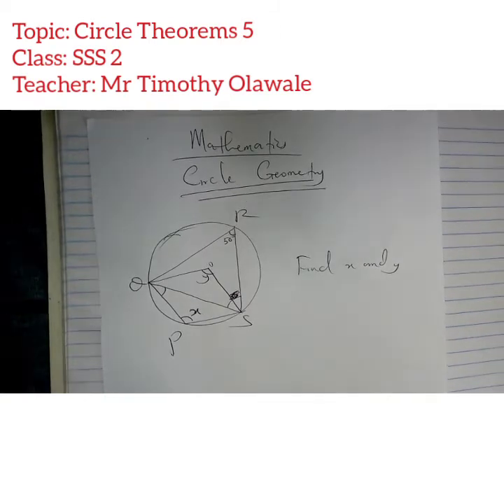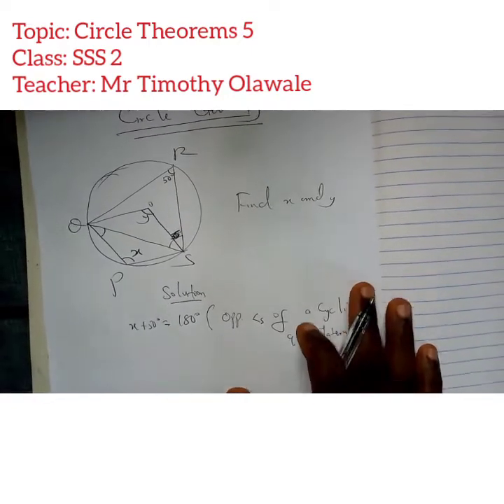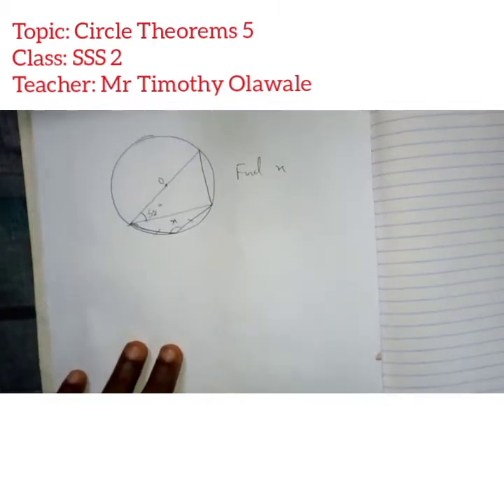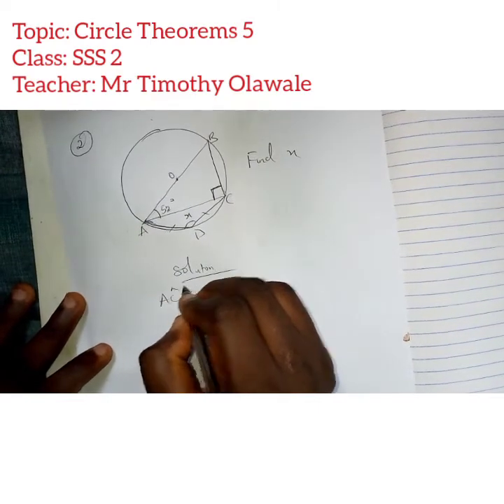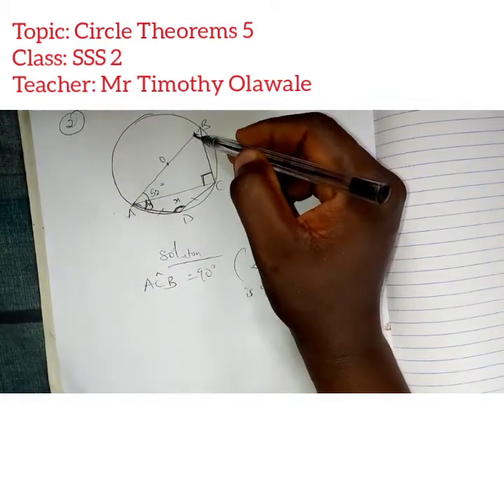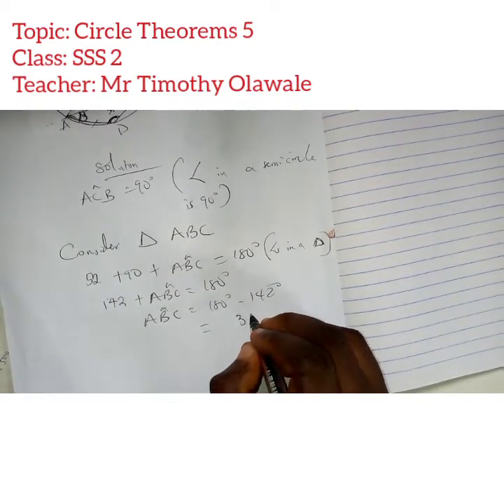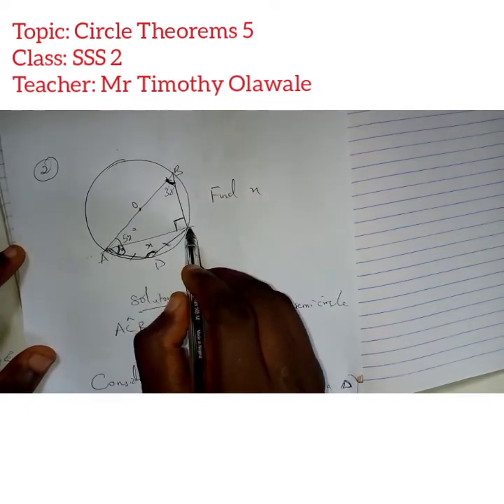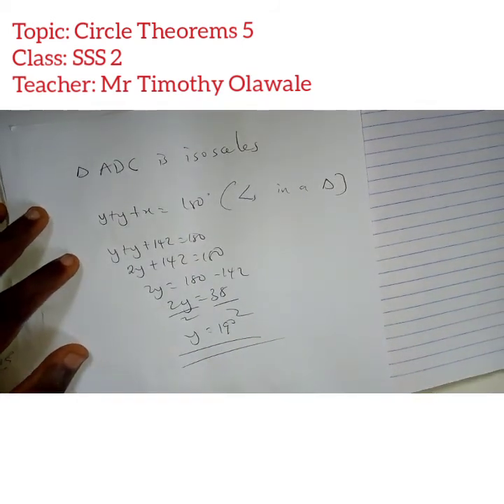CIRCLE THEOREMS 5